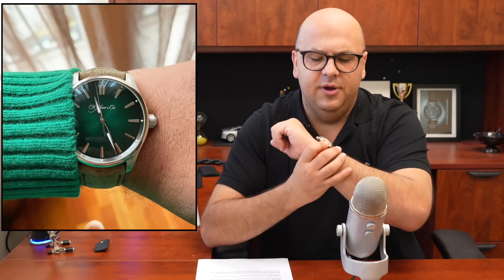Buying Expensive Watches On Finance ? My Opinion On Kurono Tokyo and Furlan Marri ?